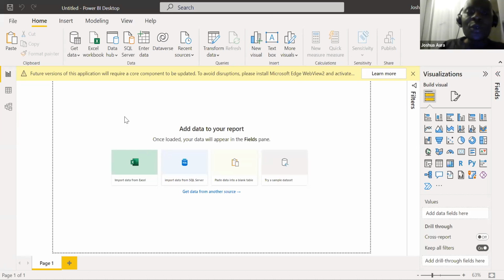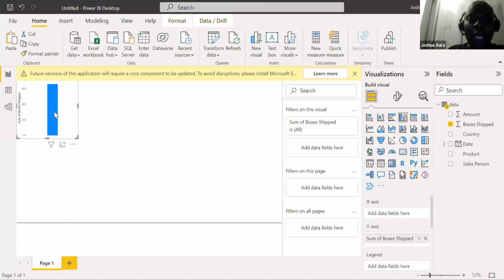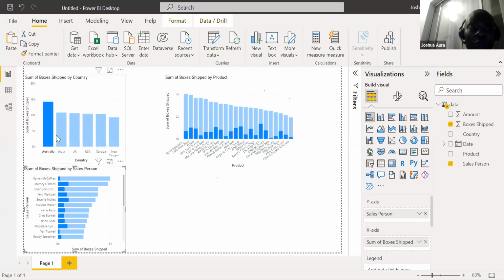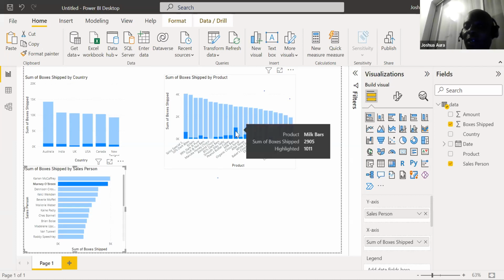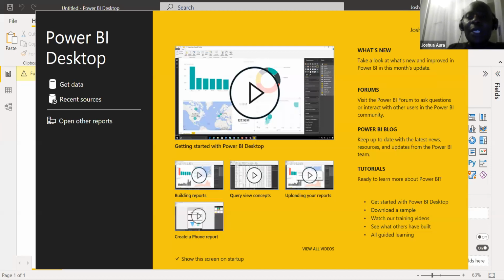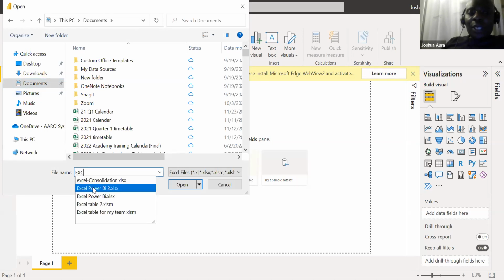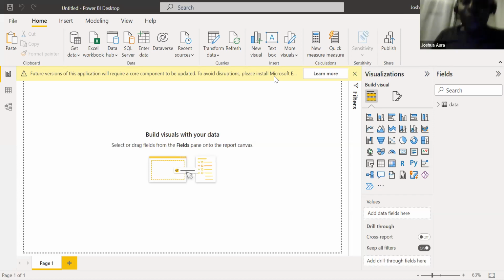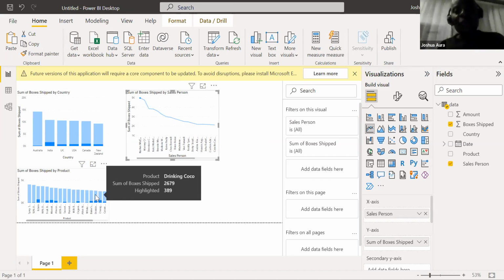Data Analytics (Power Bi )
CPA, ACCA CIFA & Advanced excel